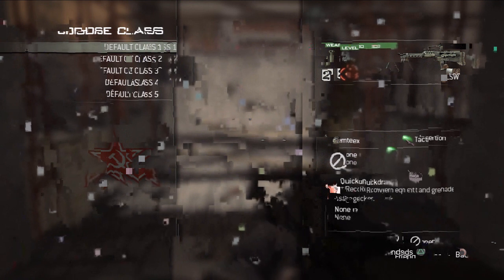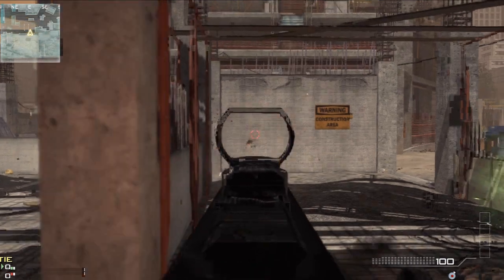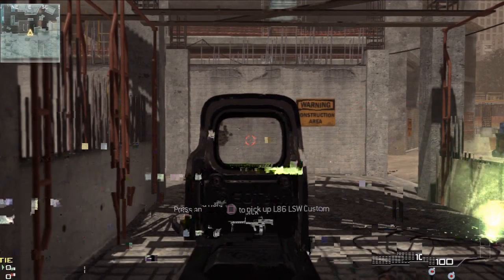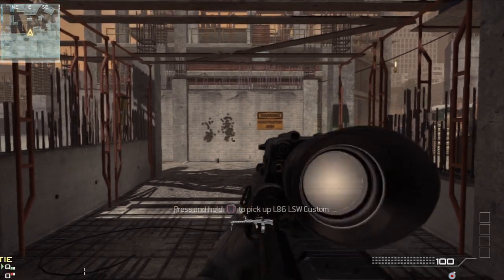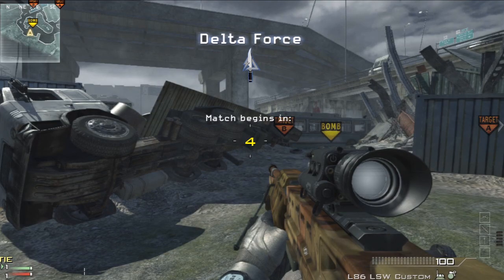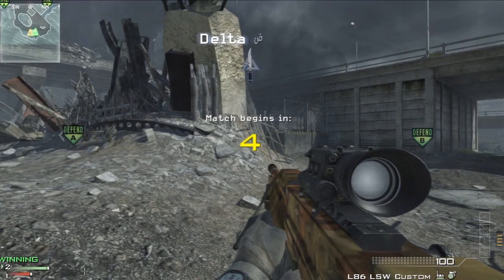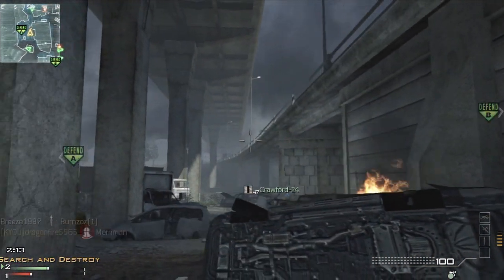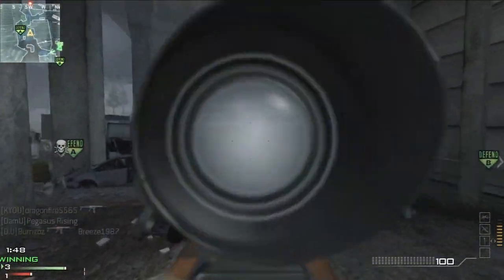CoDBattles [Anthos77] MW3 - The L86LSW + Thermal & Grip (Low Recoil)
Once again please excuse the Pixelation. Every so often things seem to mess up with the youtube servers and they are looking into for me.

Messing around with the L86-LSW i found that using the Grip and Thermal attachments together provide you with one beastly gun.